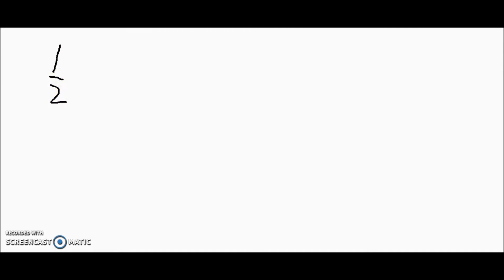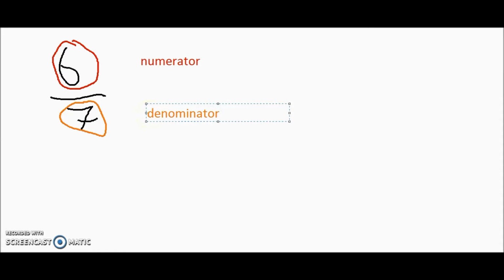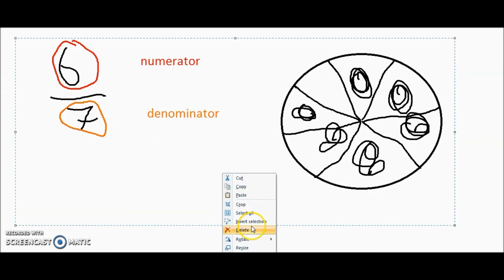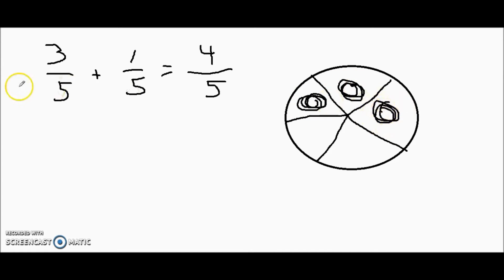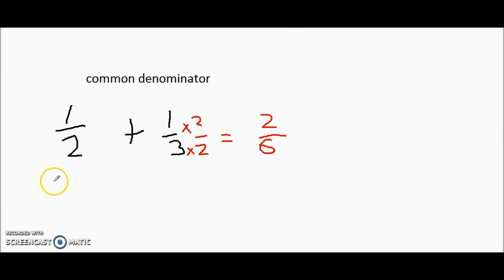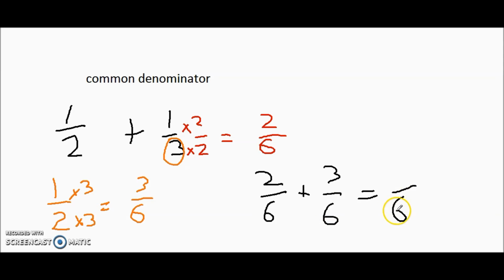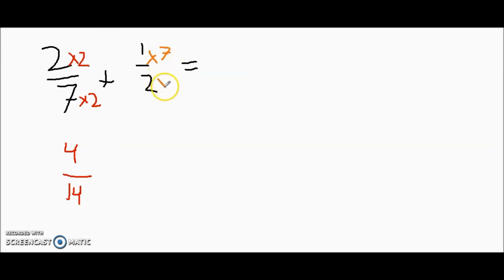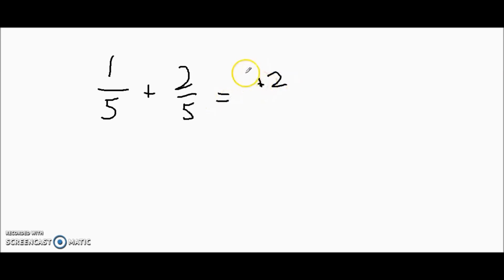Adding fractions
Just an intro video of how to add fractions. It was made for my EDTE 431 class